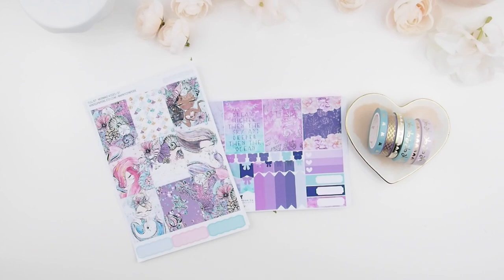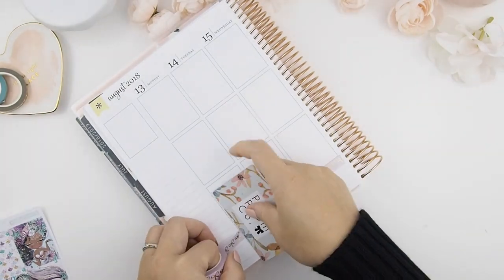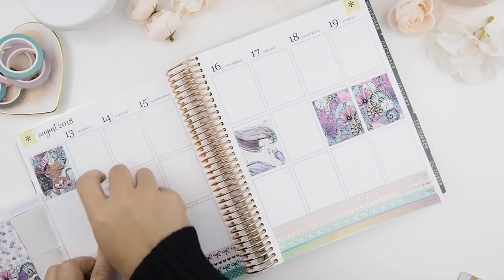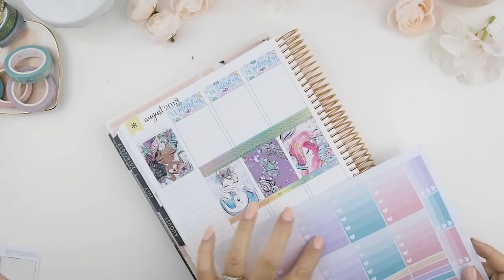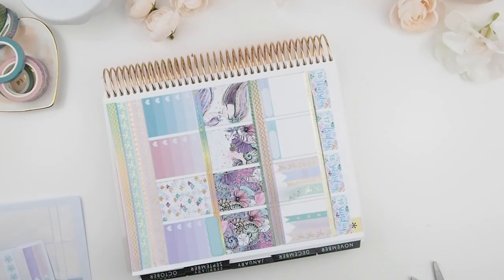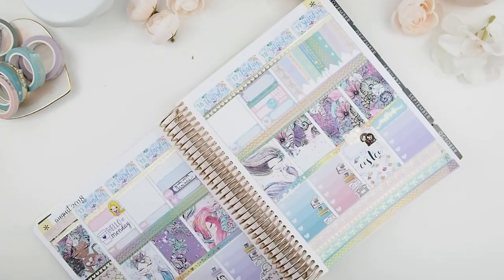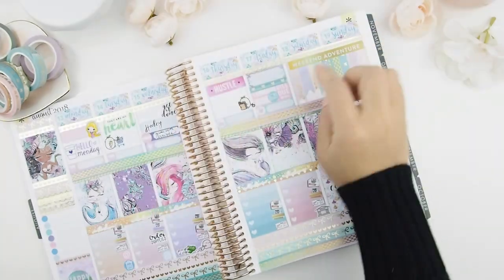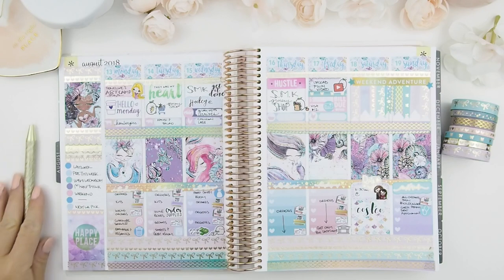PLAN WITH ME ❤ Mermaid Kiss Kit ft. MintedPaperie ❤ AUG 2018 Wk 3 | ThePinkRoomCo.🎀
It's been a long while but I am back and I want and determined to make this work.  I want a trophy Erin Condren Planner. LOL.

❤Shop mentioned & materials and where to find them❤

Mermaid kiss Kit by MintedPaperie

Foil instagram sticker:  FancyStickerPrints

❤This is for the week of AUG 13 2018 - AUG 19 2018 ❤

XOxoXO

321 Lakeshore Rd. W.
Mississauga ON  L5H 1G8
CANADA